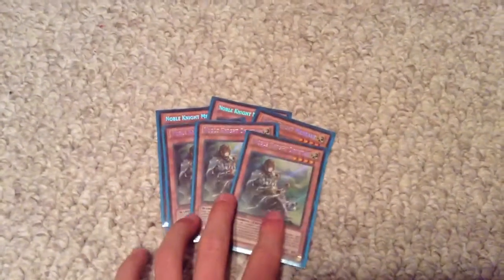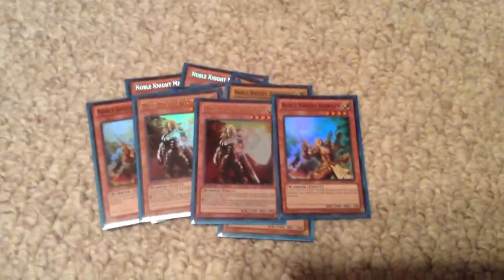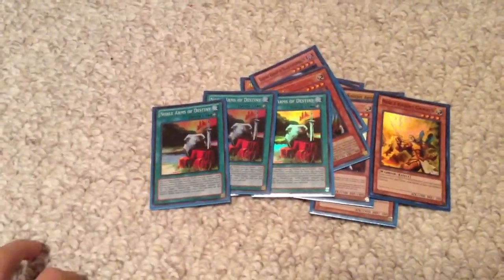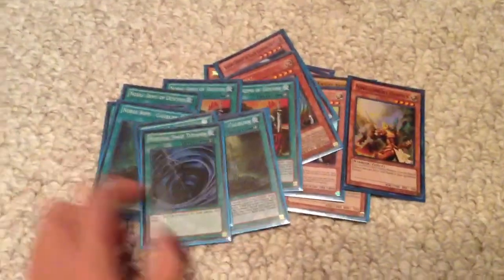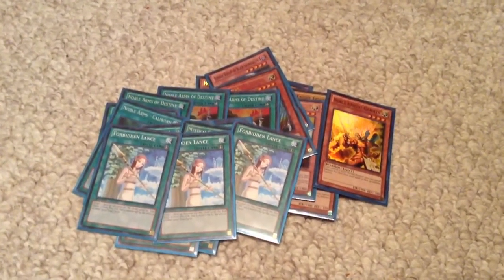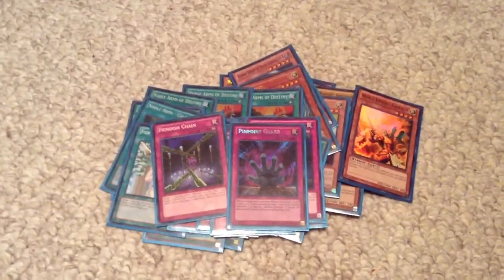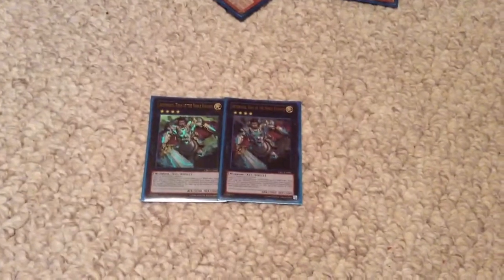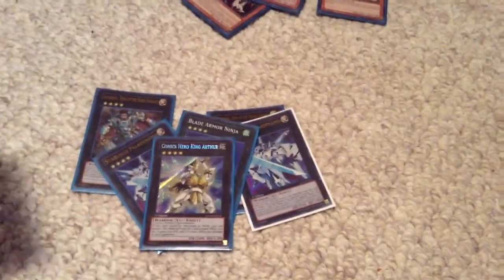Noble knight deck profile post September 2013 ban list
Hey guys, here's my new noble knight Deck for this upcoming format. I hope you guys like it.